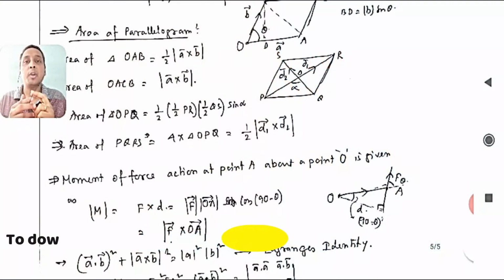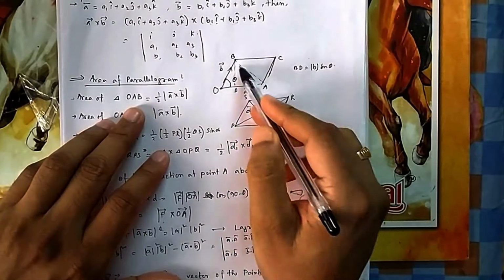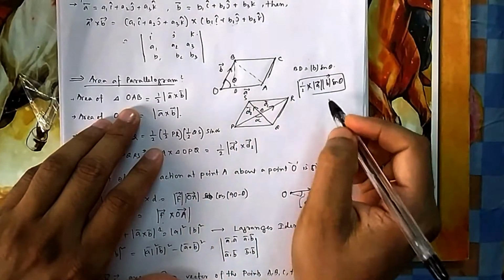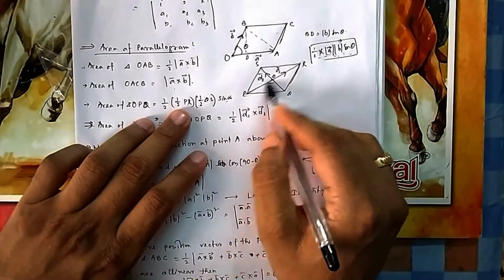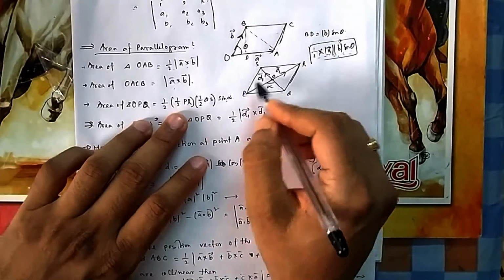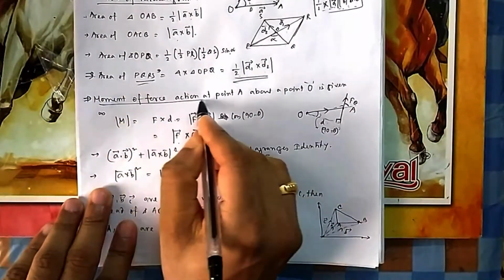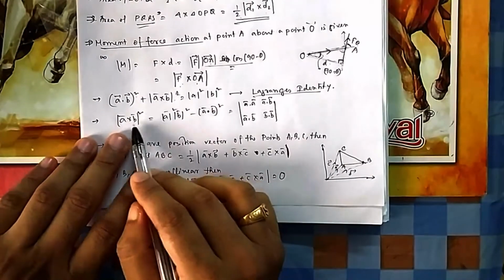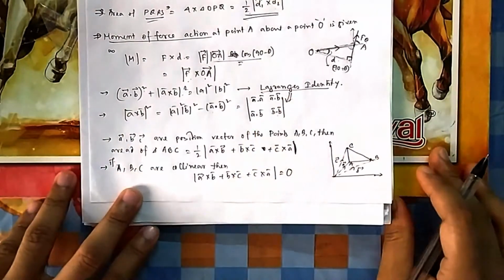Lecture 6: Concept of vector product and its application.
The Concept of vector product or cross product is explained here in detail for basic level.